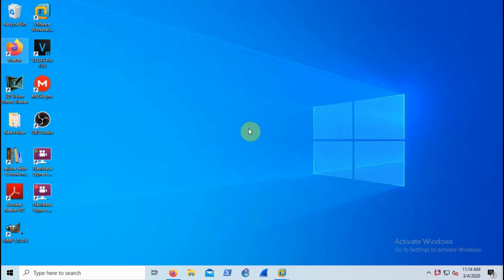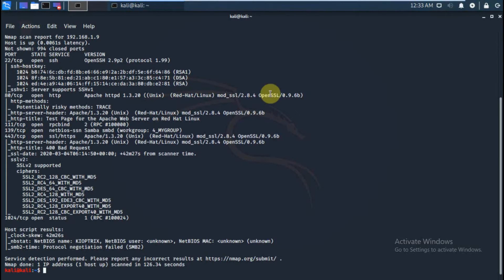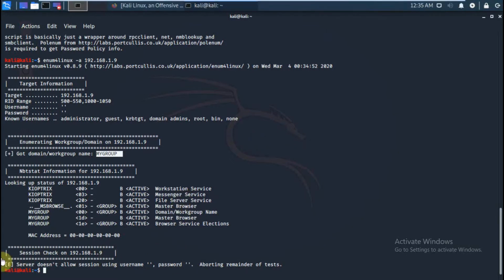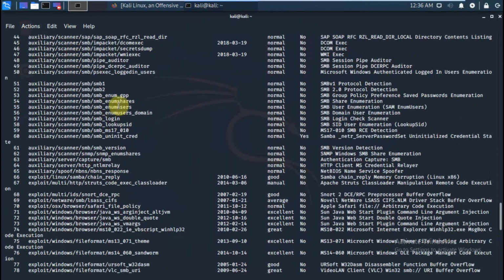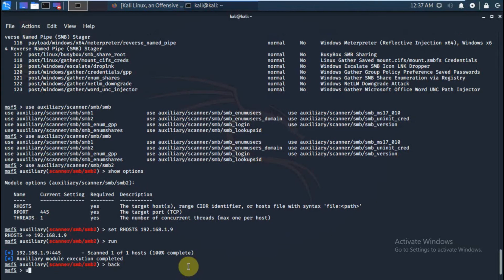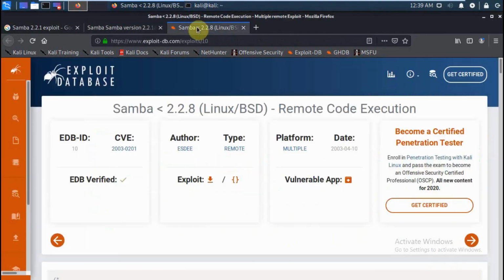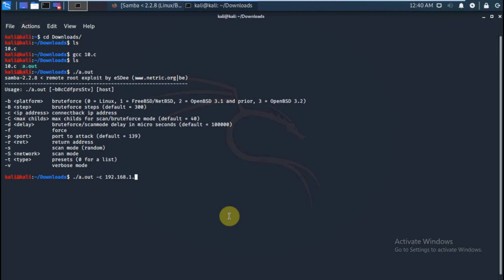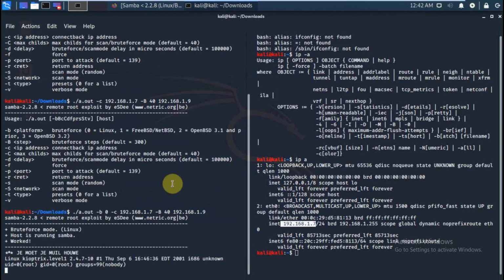kioptrix level 1 walkthrough